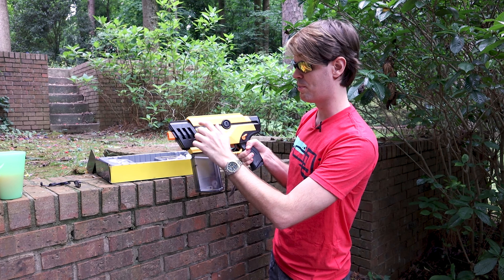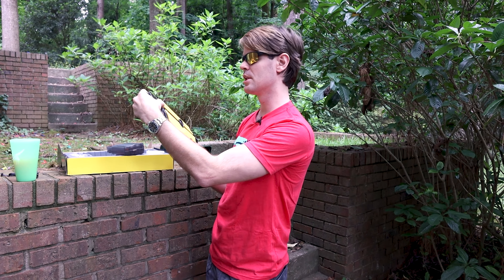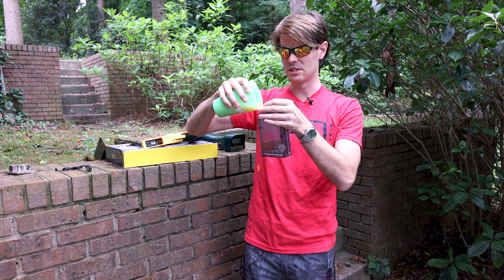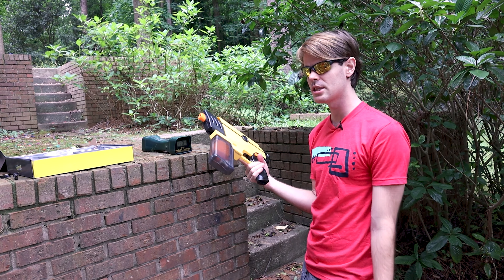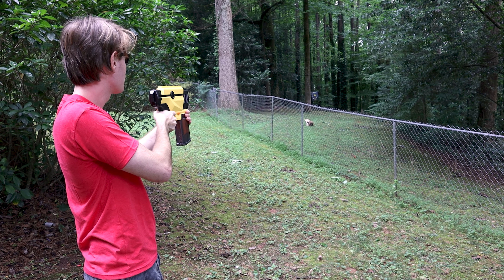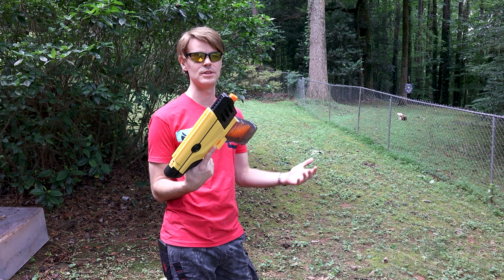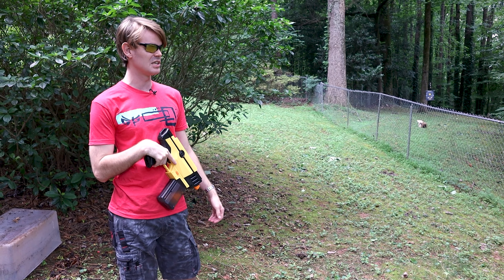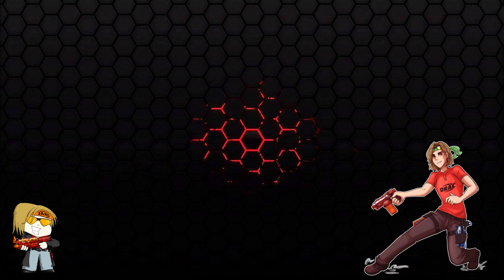Is the UnlocX V2 Pistol the Entry Point for Gel Ball Blasting?!?!?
My fanmail address is:
Drac Thalassa